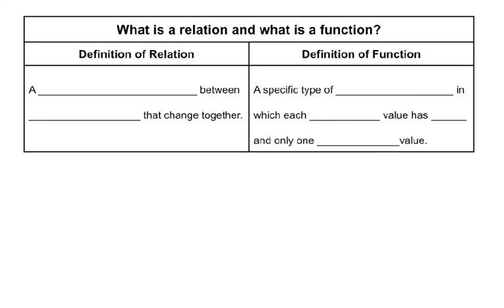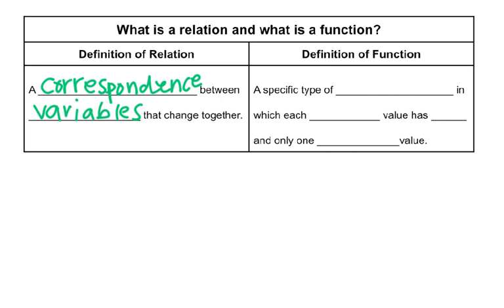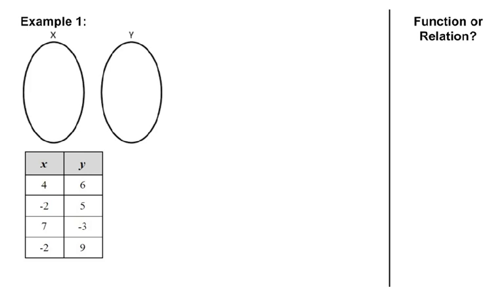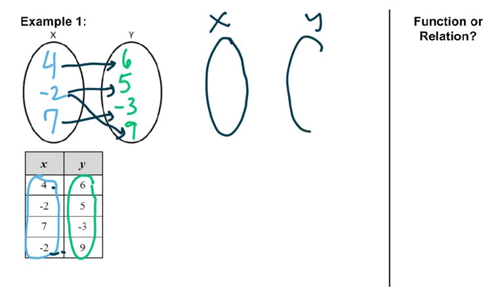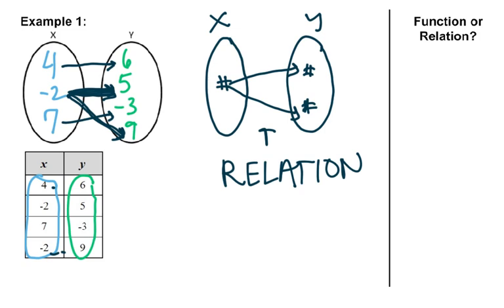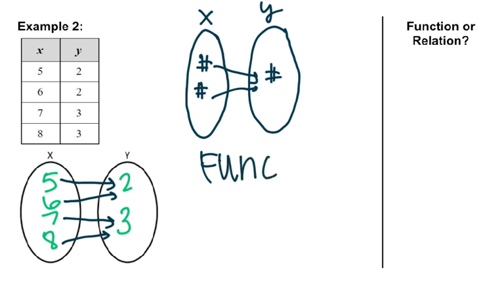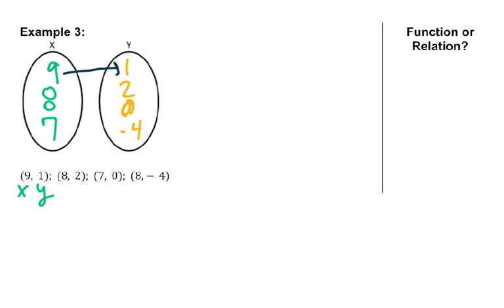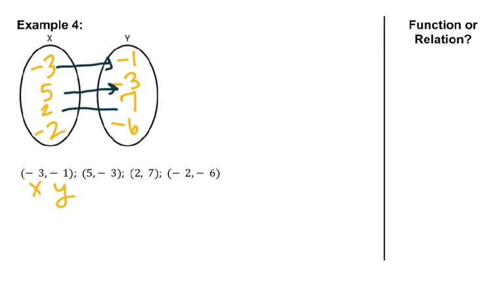Using Mapping Diagrams to Determine if a Relation is a Function